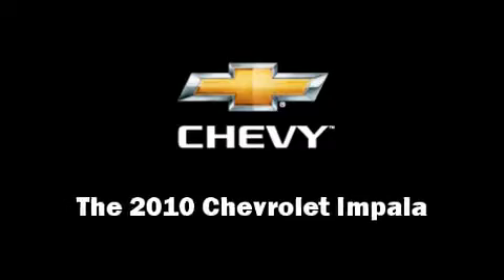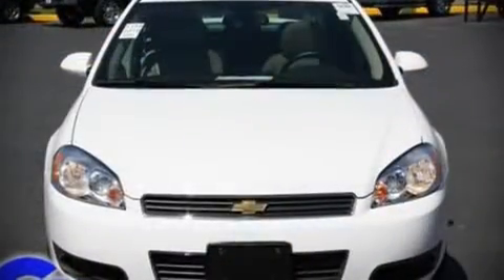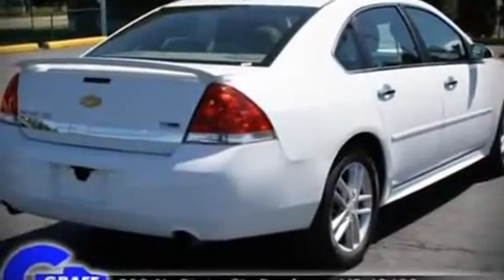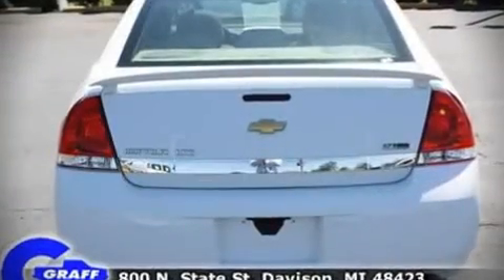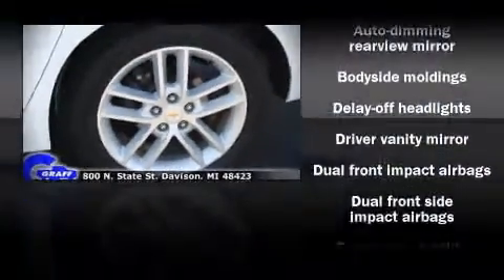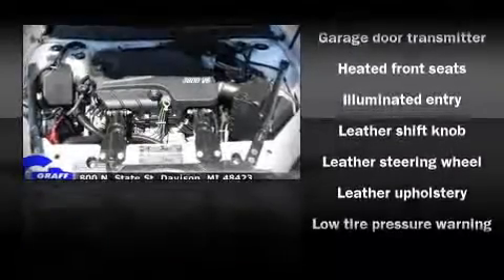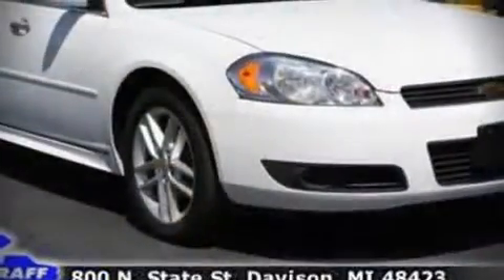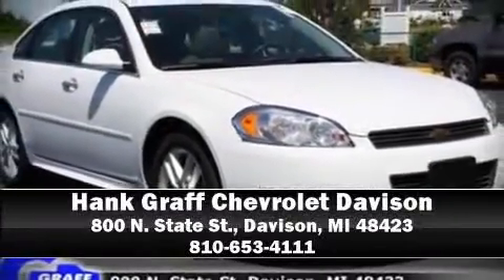Used 2010 Chevrolet Impala For Sale Grand Blanc, Lapeer, Owosso, Michigan - Hank Graff Davison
You are viewing one of our Used Chevrolet Sedan's, Hank Graff Chevrolet Davison encourages you to come in for a test drive on this Used 2010 Chevrolet Impala, stock# 6-77399N. We are located in Davison Michigan near Flint, MI - Grand Blanc, MI - Lapeer, MI - All Surrounding Mid-Michigan areas. Come take a look at this Used 2010 Chevrolet Impala today. Our experienced sales staff is eager to share its knowledge and enthusiasm with you.

Year: 2010
Make: Chevrolet
Model: Impala
Bodystyle: Sedan
Engine: V-6cyl
Trans.: Automatic
Miles: 12369
Exterior:
Interior:

Address:
800 N. State St.